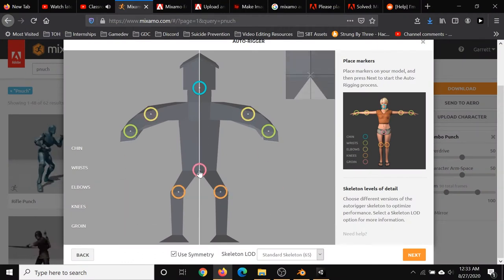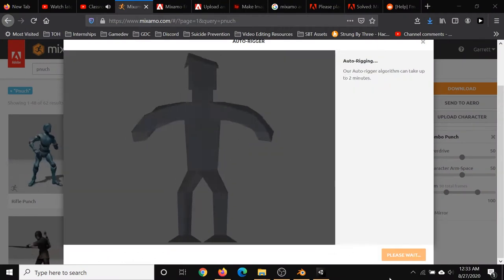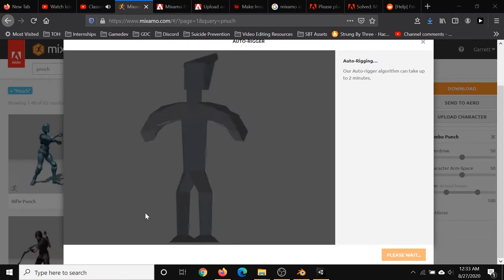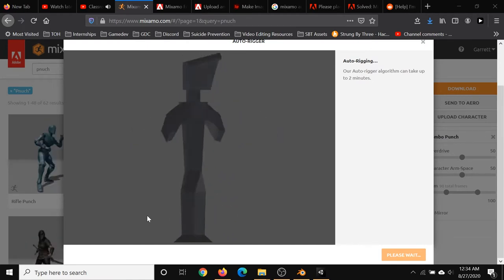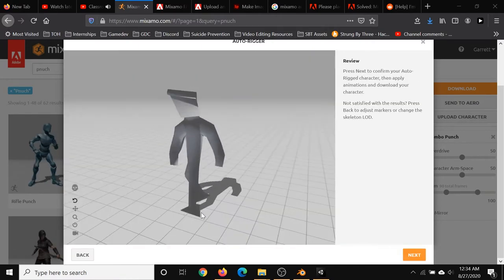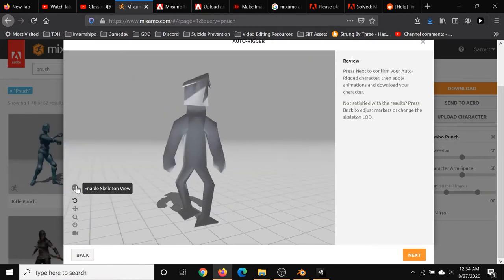The Spire | Strung By Three Devlog (Attila's Trek 83)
The Spire is what connects the city to the marionettist. I created its model along with more buildings, and worked a bit with Mixamo's auto-rig feature

Timestamps:

0:00 Intro

0:16 The Spire and City

1:05 Auto Rigging

2:10 Bloom/Post Processing

2:34 Outro